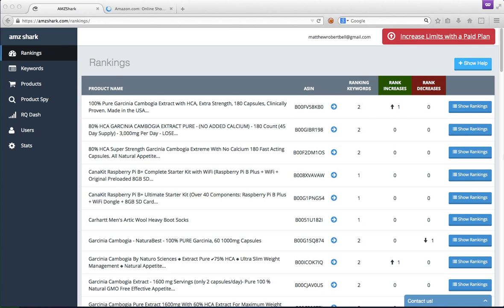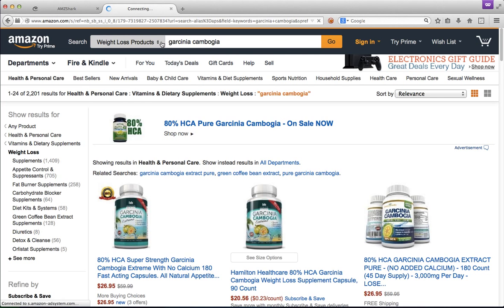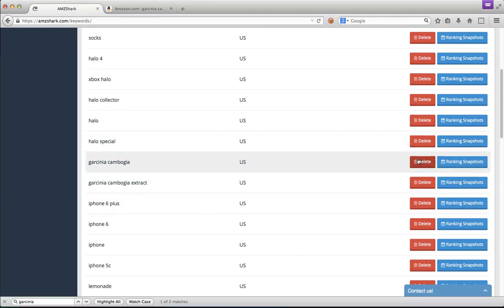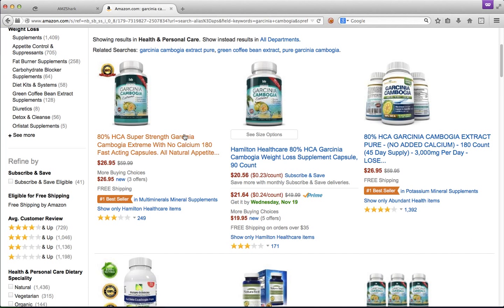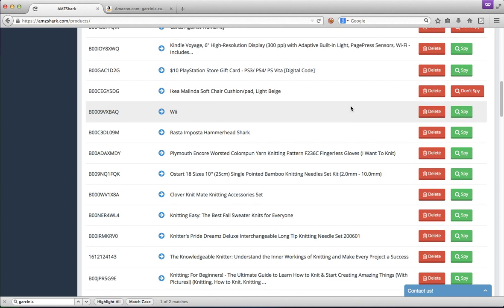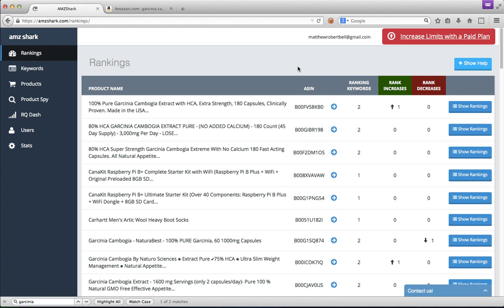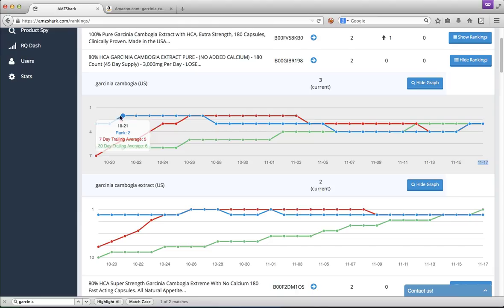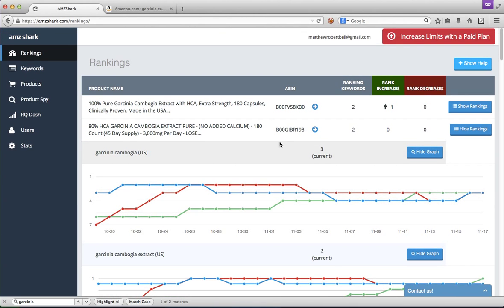How do I find the sales ranking of a product on Amazon?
What’s inside AMZShark?
Keyword Explorer – As you saw in this report, type in one word and get hundreds of keyword and product ideas.
Search Rankings – See how yours or any product ranks for any keywords.
Product Spy – Spy on how many sales any product on Amazon is making.
Super URL Generator – easily create urls that boost your product ranking and share them anywhere.
Review Alerts – Get notified when a negative (or positive) review comes in so you can take action.